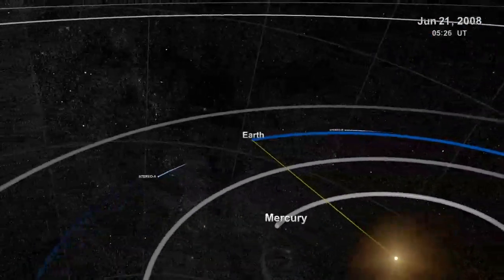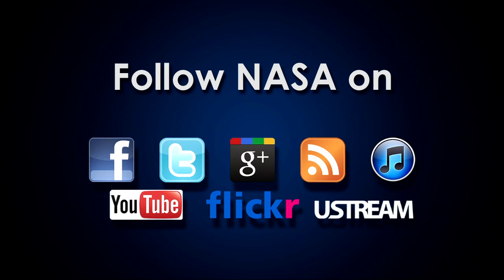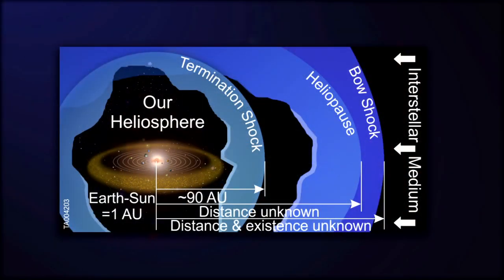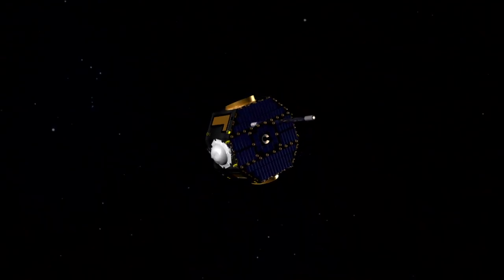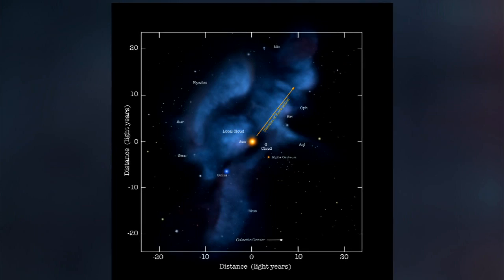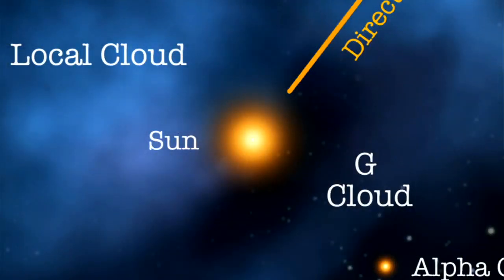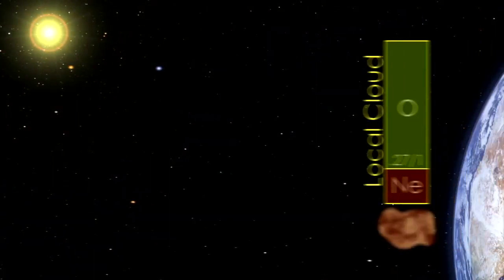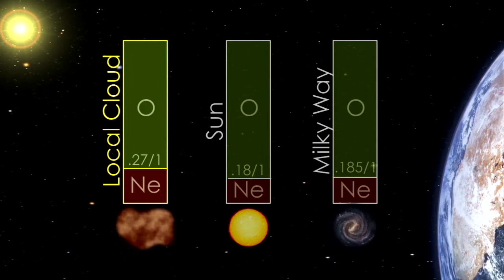Scientists Discuss Space Matter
During a press briefing, Scientists discussed new findings by NASA's Interstellar Boundary Explorer, or IBEX spacecraft which are helping fill holes in our knowledge about the matter found between the stars in our Milky Way galaxy. IBEX, whose primary focus has been the interaction between our solar system and what lies beyond, has directly sampled multiple heavy elements within this interstellar medium, the same materials of which stars, planets -- even people, are made.